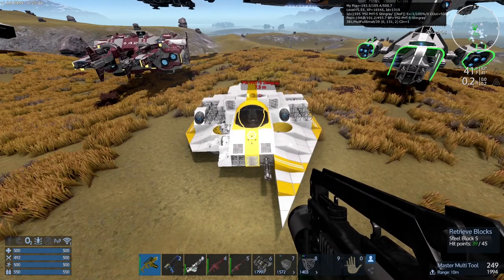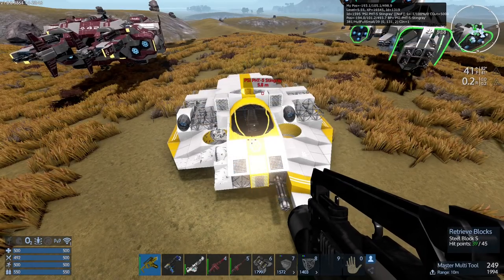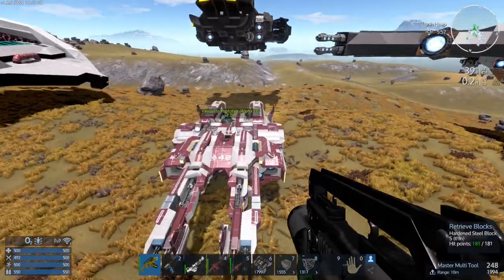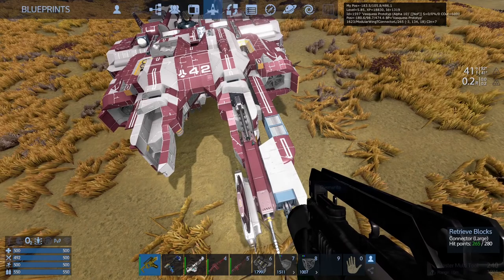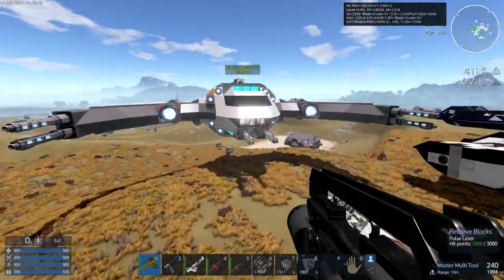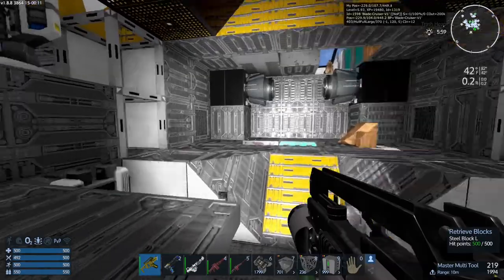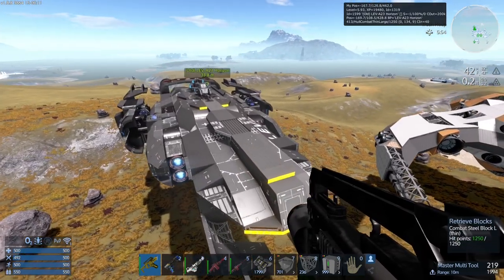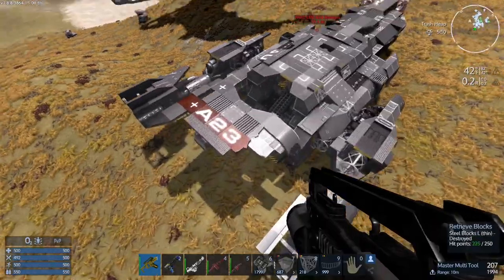Star Salvage blueprints, episode #9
Aloha! In this video, I prepare and modify five ships on the workshop, for use in the Star Salvage scenario. Thank you to all of the authors, for their artistic works, and their contributions to the community. My videos are fueled by coffee

HV:
PSI PHT-5 Stingray by rainyday

SV:
(LEGACY) The Emerald MKI by Devilspit

CV:
Blade-Cruiser-V1 by CookieStealer